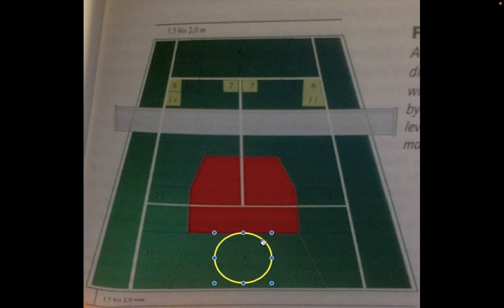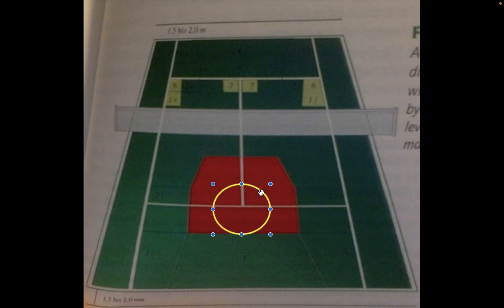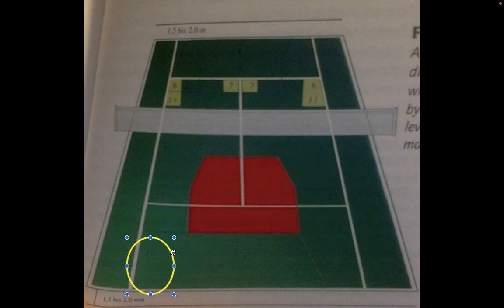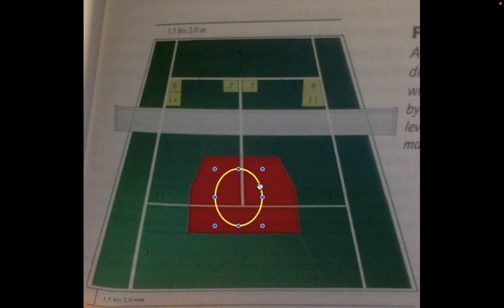Using Tennis Targets Effectively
How to use the court with Targets to develop and practice your tennis.